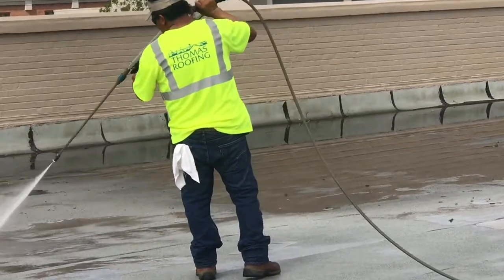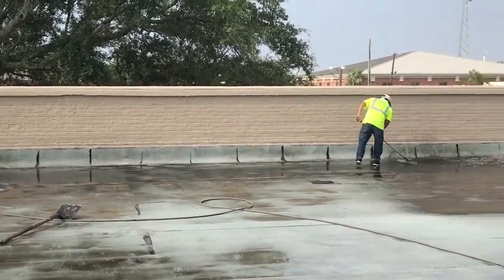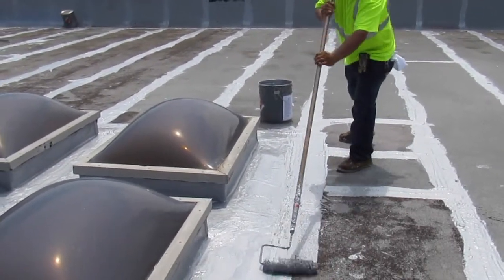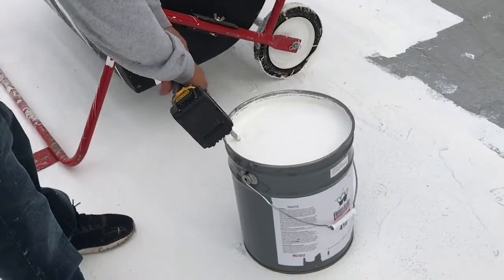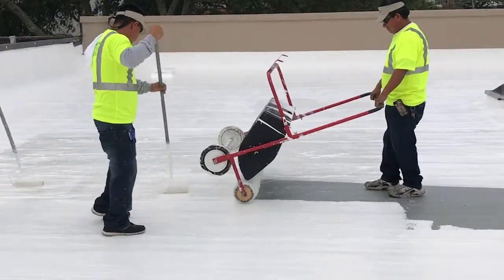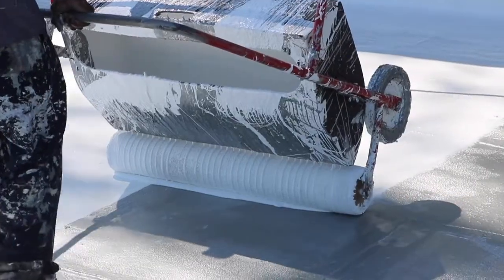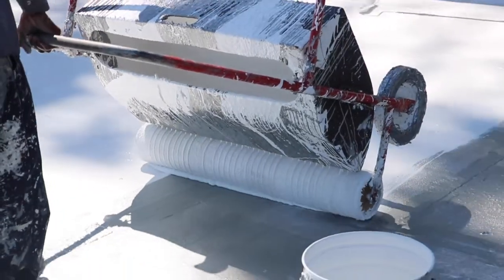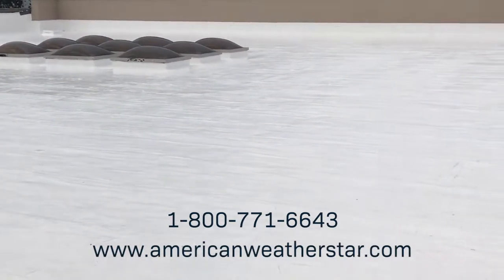Installing the Ure-A-Sil Flat Roof Restoration System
In this System View video, we provide an overview of the Ure-A-Sil flat roof restoration system. Suitable substrates for Ure-A-SIl include modified bitumen, built-up roofs, EPDM, single-ply, and concrete roof decks.